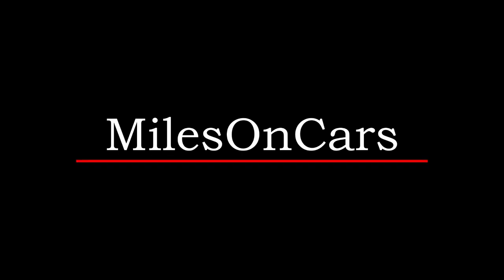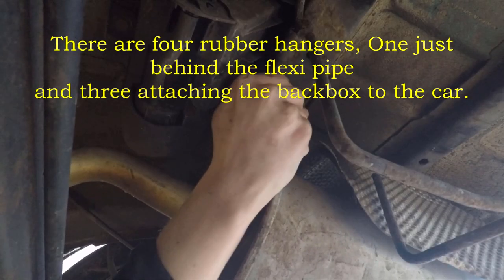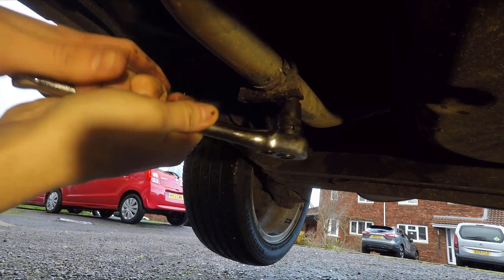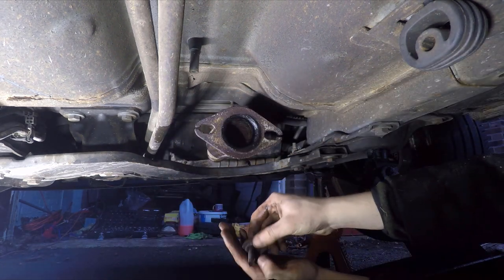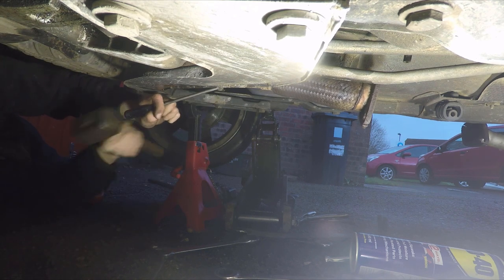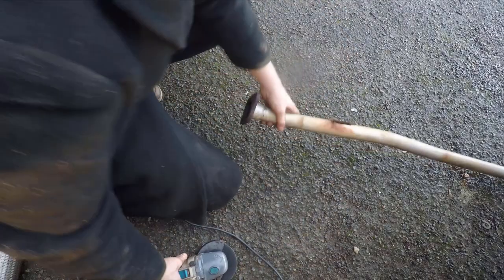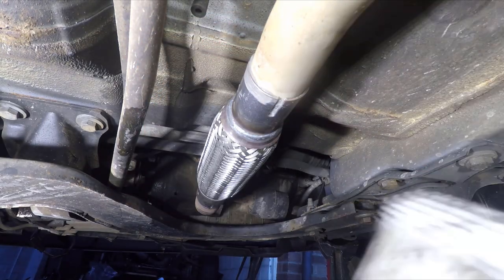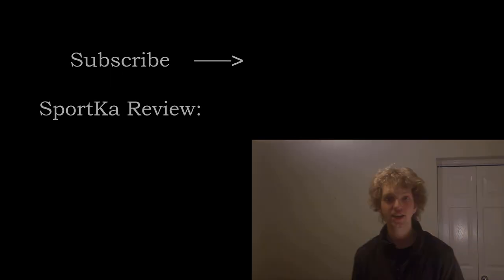SportKa Exhaust Repair - Project SportKa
In this video, Miles shows you how to repair the Sportka's Flexi-pipe in the exhaust, which caused an MOT failure.

This tutorial is relevant to the Ka, SportKa and StreetKa

NOTE: The Ford Ka and SportKa have different sized exhaust pipes so make sure you get the correct one.

Copper Grease:

SportKa exhaust Repair Kit: